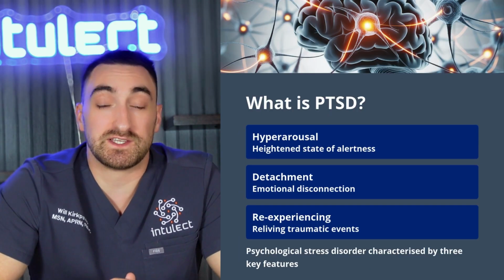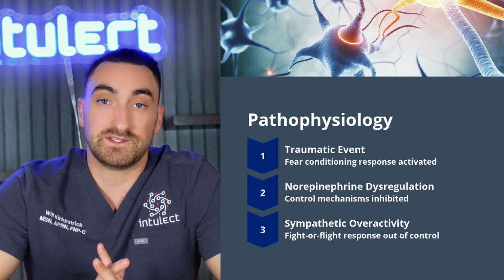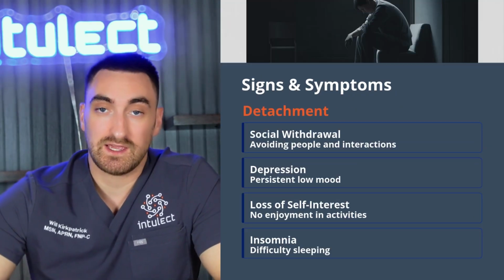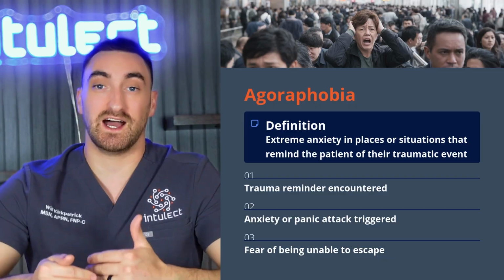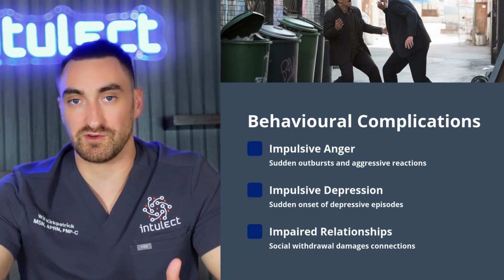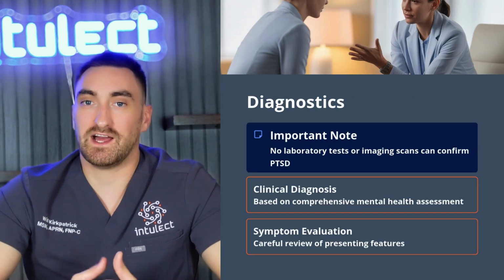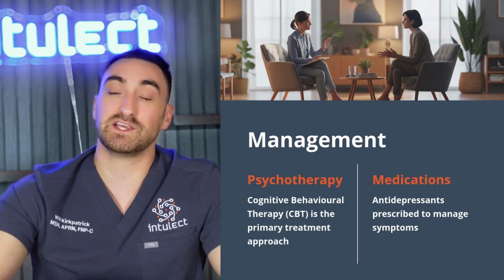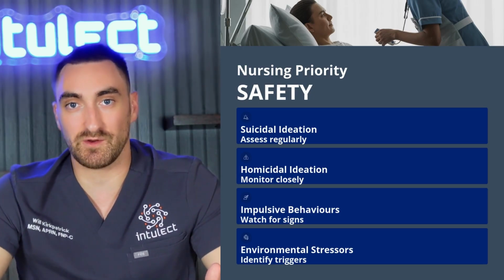PTSD | Nursing NCLEX | Intulect Nursing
Intulect Founder, Will Kirkpatrick, breaks down what you need to know about PTSD for the NCLEX and Nursing School Exams

Intulect memberships have 1,700+ pages of study guides, detailed live tutoring lectures, 3,000+ New-Gen nursing exam & NCLEX practice questions, Nursing simulations, and more! See why Intulect is trusted by over 10,000 nursing students and 100+ nursing schools.